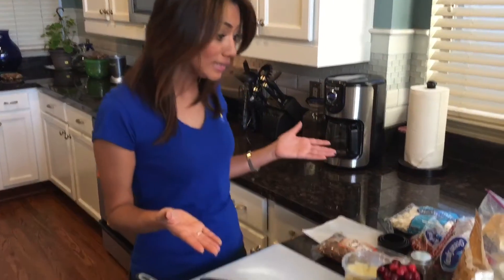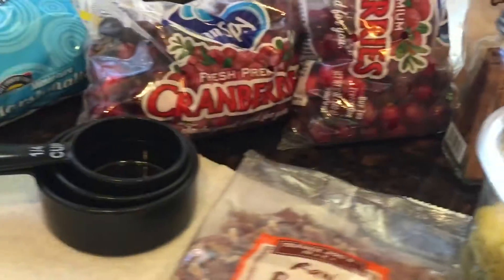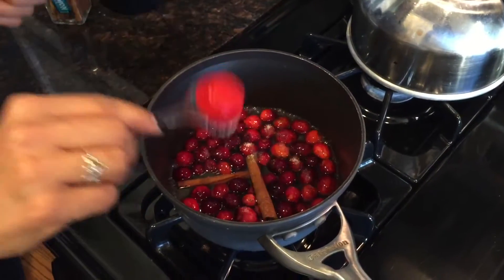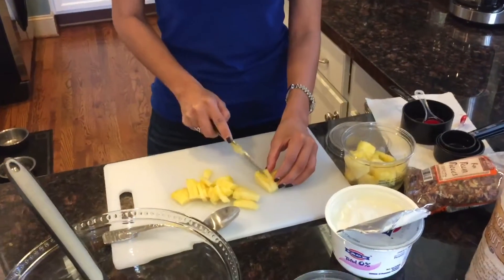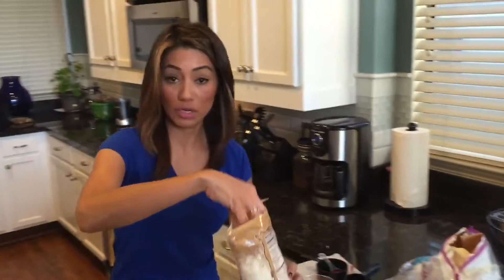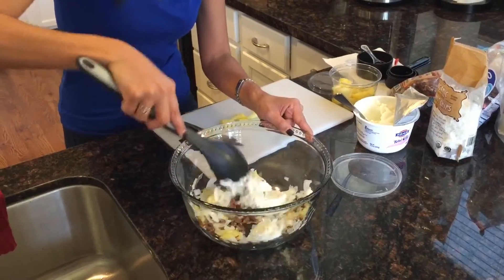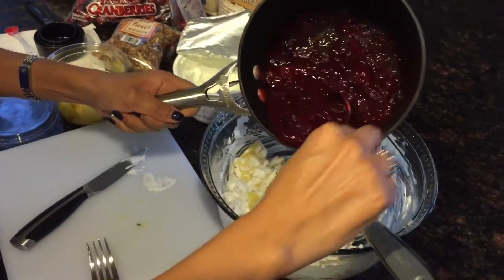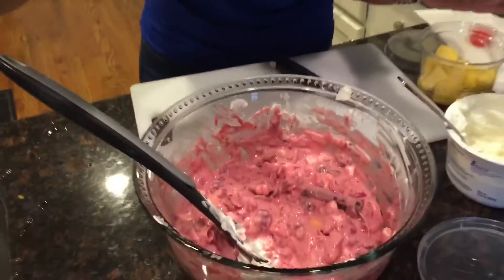TheRitaGarcia.com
Cranberry Millionaire Fruit Salad